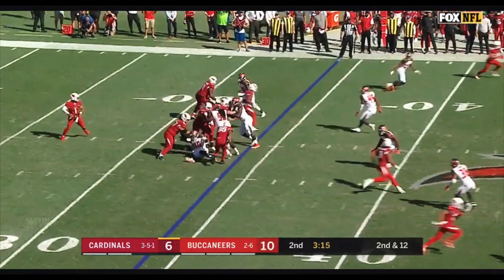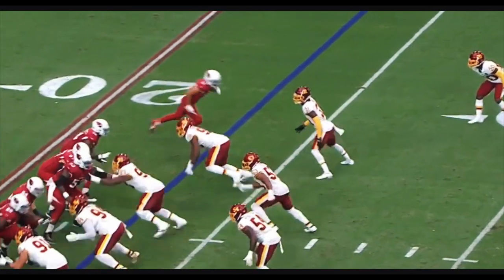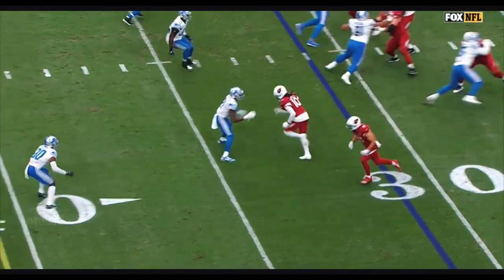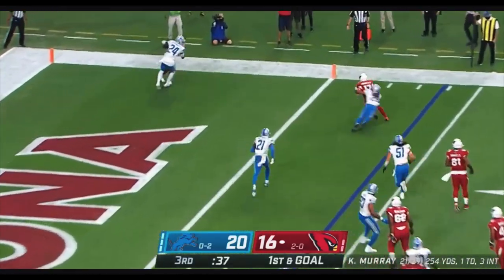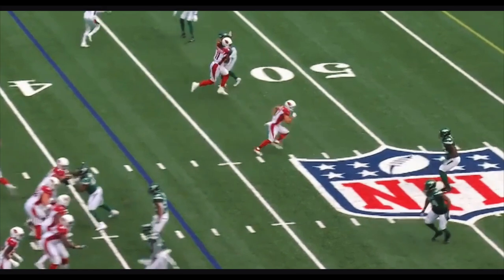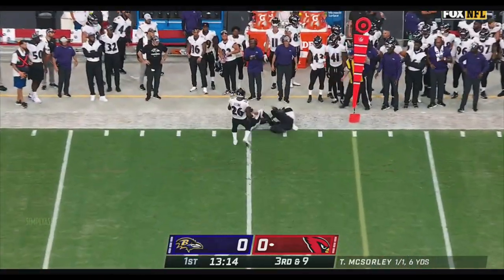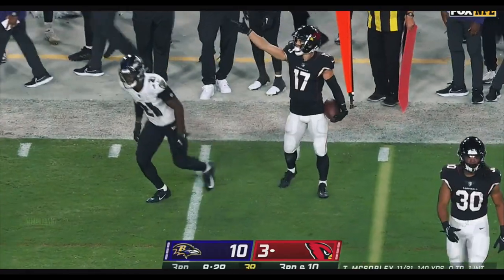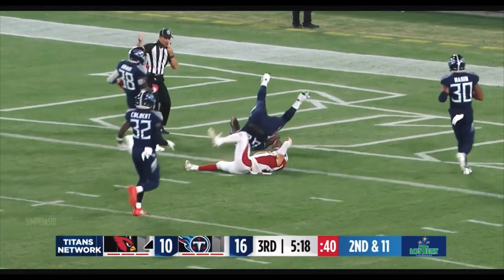Andy Isabella Highlights - Welcome to the Baltimore Ravens ᴴᴰ